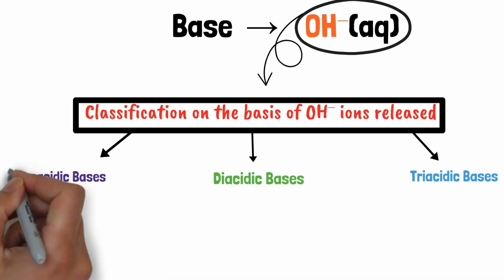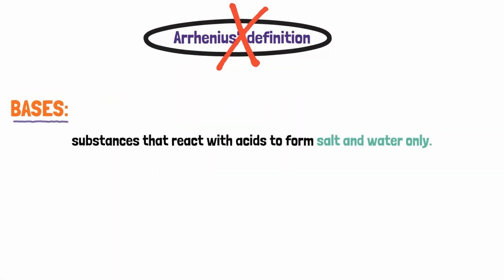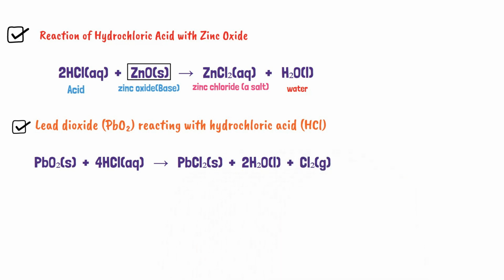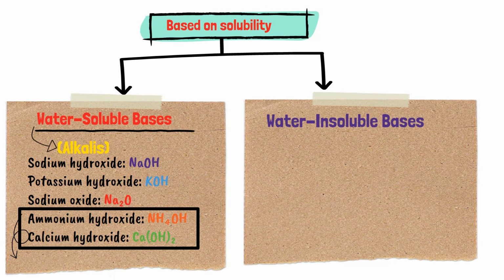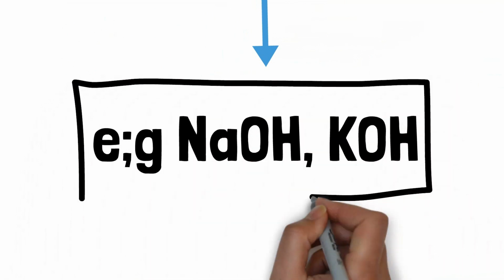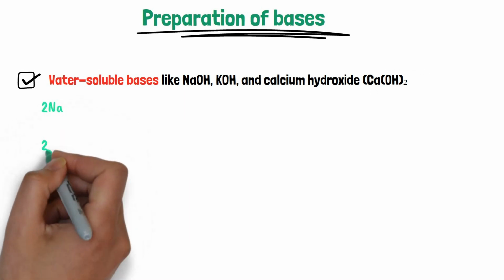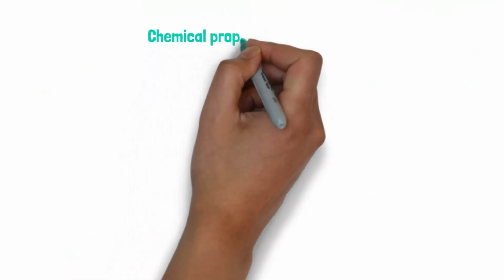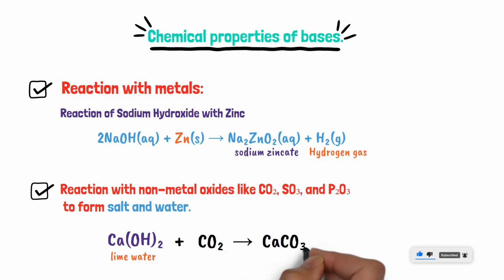Acids bases and salts one shot video | concept clarity1o1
Welcome to our video on bases! In this video, we’ll explore the definition of bases, their chemical properties, and the concept of acidity in bases. We’ll also dive into hydroxide ions and how different bases are prepared. This is a crucial topic in chemistry, especially when studying acids, bases, and salts.

Here is a list of content that we have covered in this video:-
The Definition of Bases:
Arrhenius definition:
True definition of bases:
Chemical Properties:
Hydroxide Ion:
Acidity of Bases
preparation of  Bases:
what are strong bases
what are weak bases:
what are water soluble bases:
what are water-insoluble bases:
mono acidic bases, di acidic bases and tri acidic bases